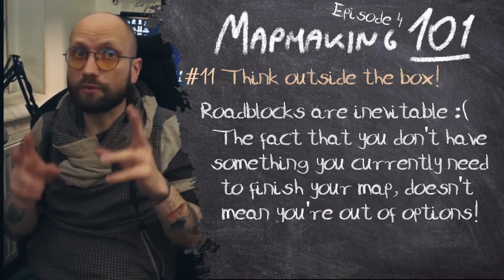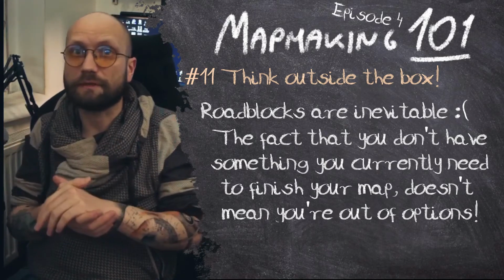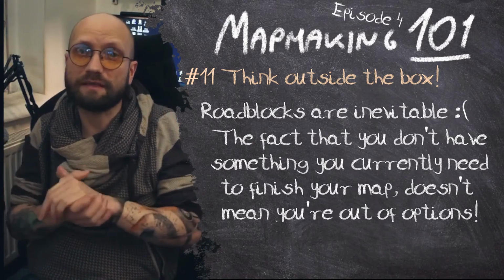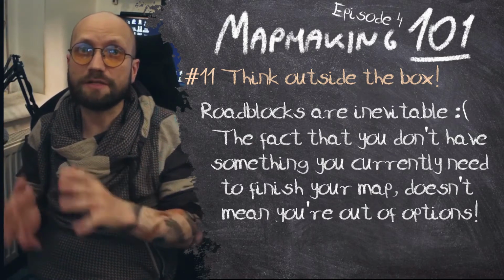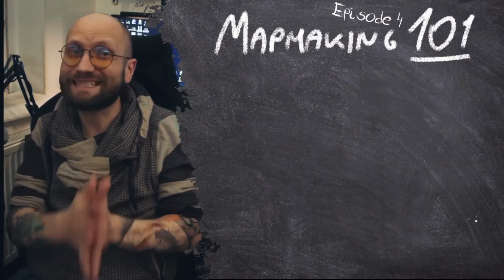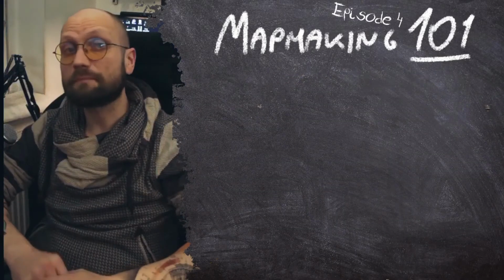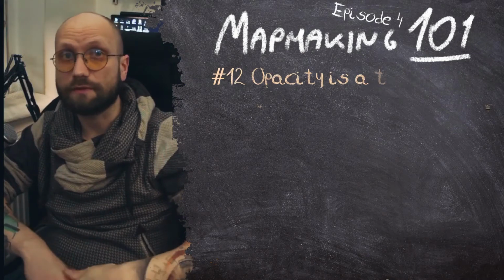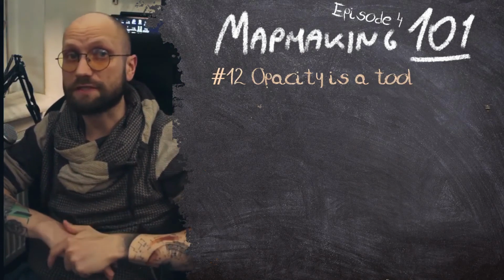22 Practical Cartography Tips! Mapmaking 101. Ep. 4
This is the fourth episode of the Mapmaking 101 series, where I share what I've learned and discovered through the last couple of years of my cartographer's journey. This episode is the first 'practical one', and I hope that at least some of the tips I provide here will be useful in your case.

I talk about what common mistakes beginner mappers tend to make when they start their encounter with digital cartography. This tutorial is tool-agnostic, but that also means that some tips won't sadly help in your case.

The Mapmaking 101 series is aimed towards people that want to get into the hobby or are new to it, but I bet that more experienced mapmakers will also find some interesting stuff here.

00:00 Intro
00:54 Don't go head first
02:02 Measure twice, cut once
03:41 Know your DPI
04:50 Order of things
09:18 Don't expect fast effects
10:15 Don't mix perspectives
11:14 Mix assets smart
11:59 Size matters
13:01 Don't be perfect
14:35 There's more than one grid
16:02 Think outside the box
17:12 Opacity is a tool
18:39 Stop fixating
19:34 Don't underestimate what you can't see
21:48 Don't go extreme
22:32 Use your imagination
23:37 Not boxy, not alien
24:46 Line of sight and obstacles
25:34 Tone it down a bit
26:49 Stack stuff
28:00 Eyes on the prize
29:12 Know your software
30:06 Outro and next episode

Assets used in this video come from Forgotten Adventures, Arkenforge and Mike Schley. Software used is Arkenforge.